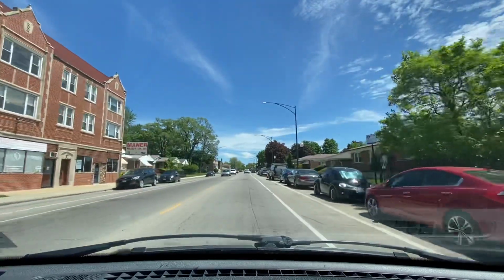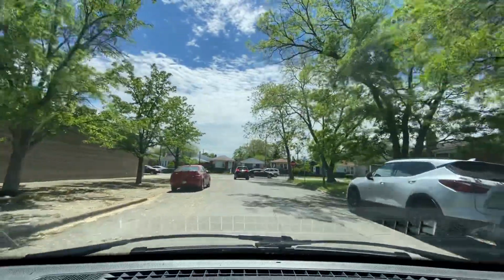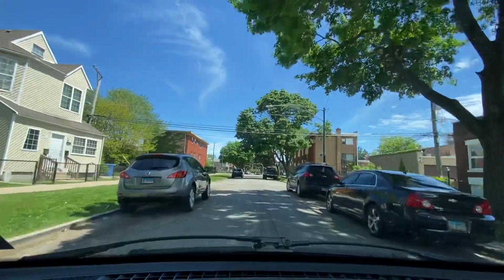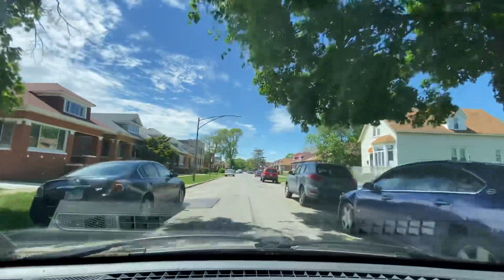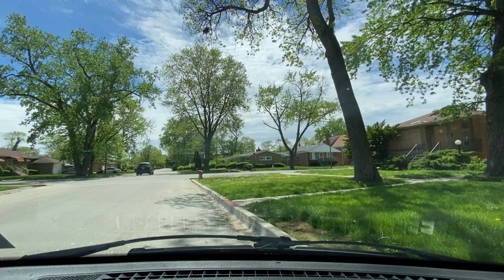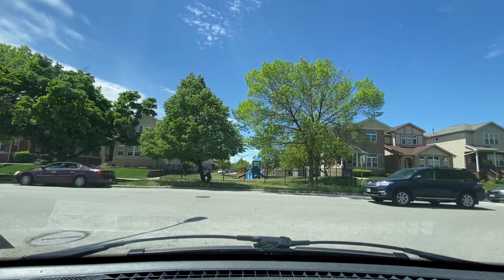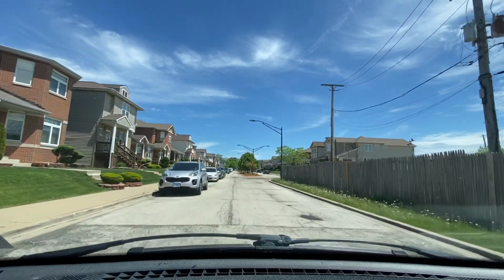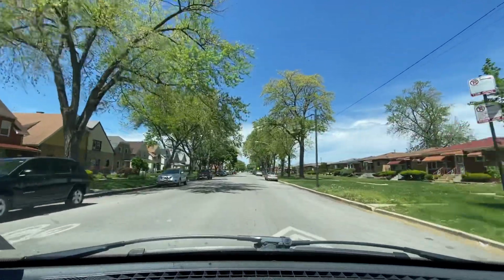Driving Tour Chicago Illinois Chatham Hood Chance The Rapper Grew Up Here Nice Area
Chatham is one of the 77 community areas of the city of Chicago, Illinois. It is located on the city's South Side. It includes the neighborhoods of Chatham-Avalon, Chatham Club, Chesterfield, East Chatham, West Chatham and the northern portion of West Chesterfield. Its residents are predominantly African American, and it is home to former Senator Roland Burris. Housing many city employees and other officials, Chatham has been a central area for Chicago's middle-class African Americans since the late 1950s. -wiki